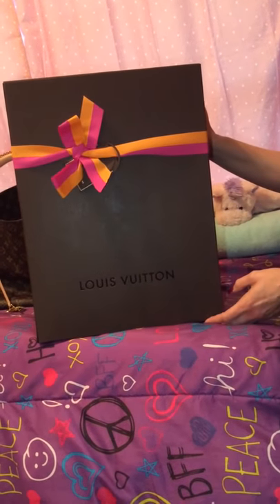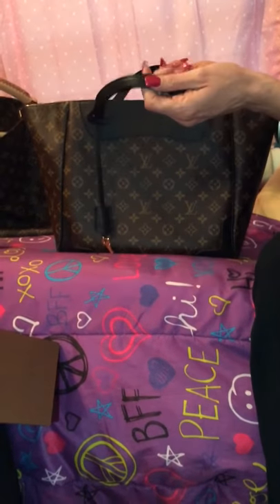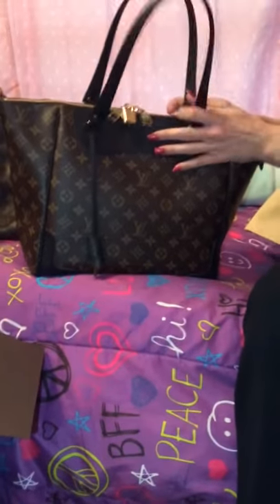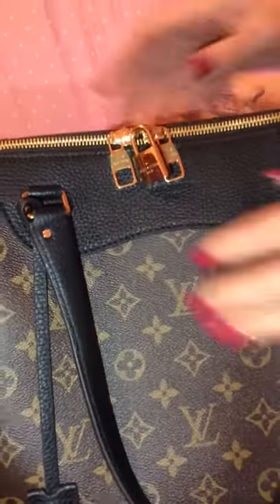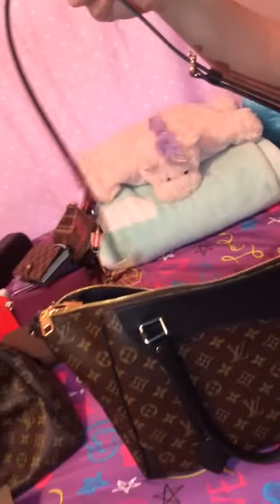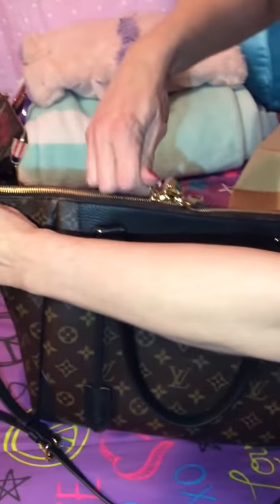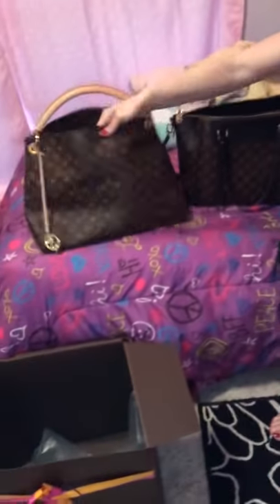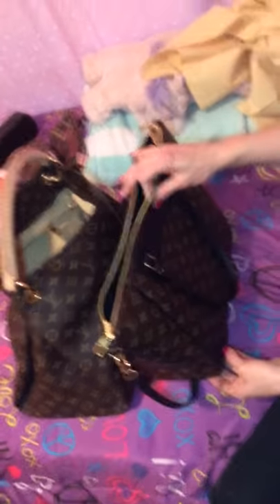Louis Vuitton Estrela NM reveal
This is a beautiful bag.  Enjoy my reveal.  Thank you to the other you tube videoer with this bag, it helped make my purchasing decision.